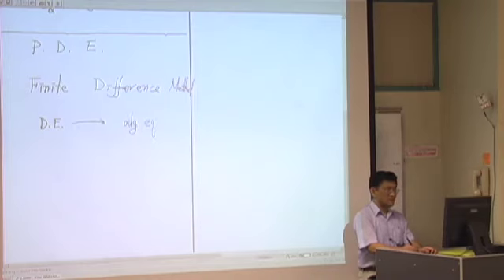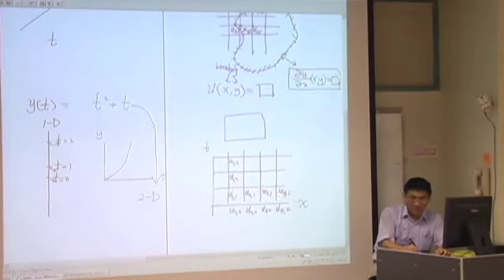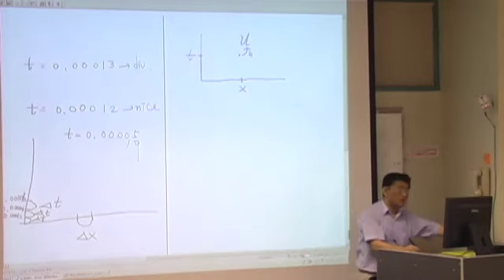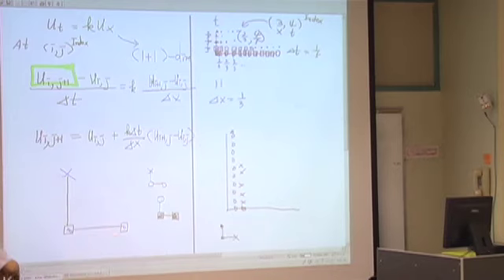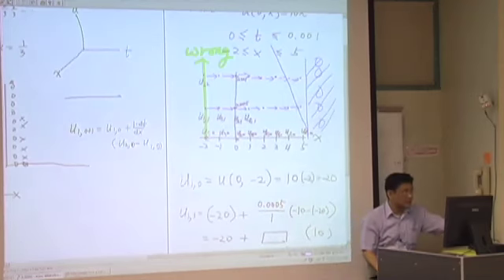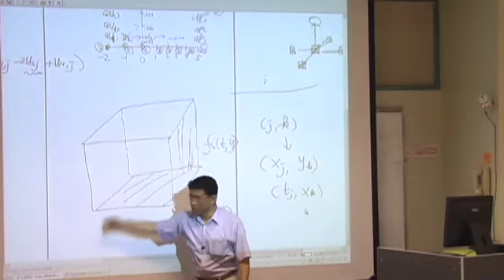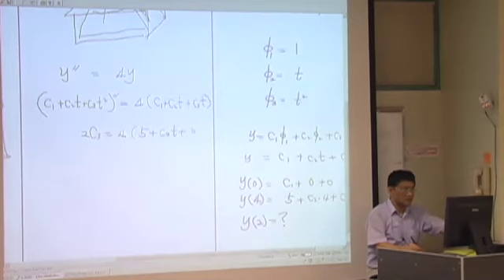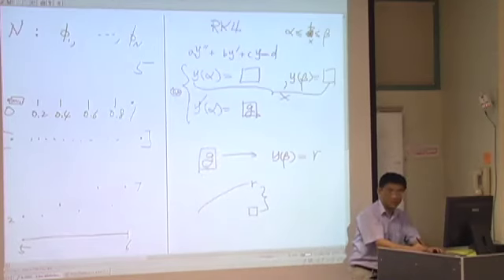Scientific Computation 09